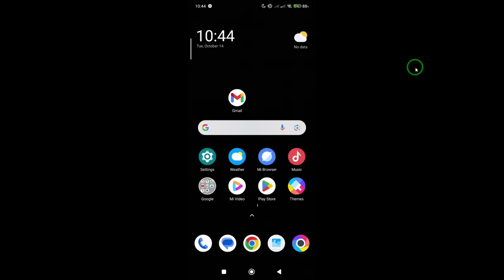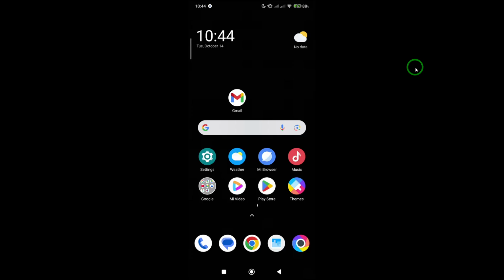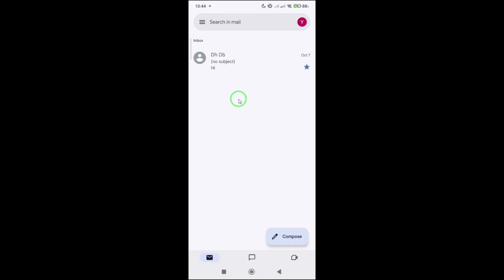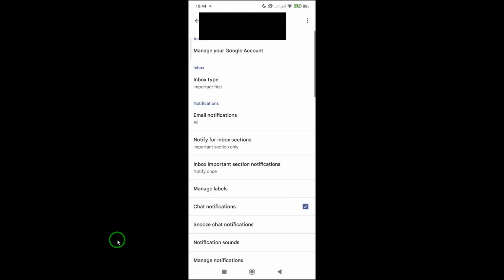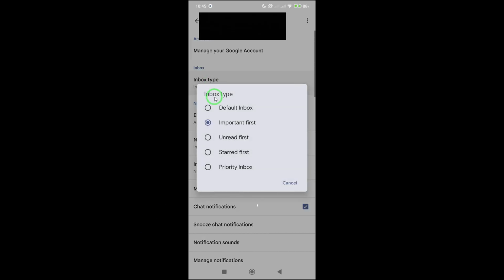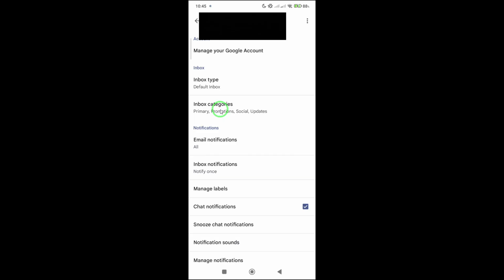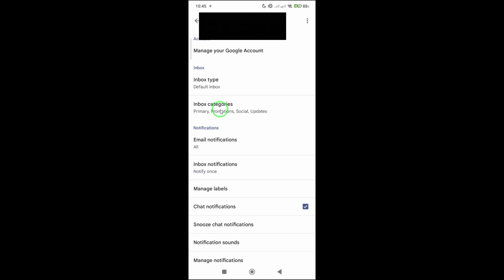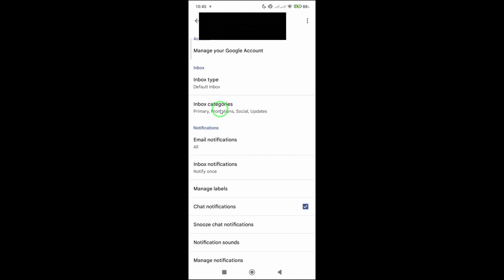How To Set Default Inbox On Gmail (Updated)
Learn how to set your Gmail inbox to Default mode with this simple, updated guide. Perfect for anyone who wants to organize their emails more efficiently and have important messages appear first.

1. Open the Gmail app on your mobile or go to Gmail on a browser

2. Tap the menu (☰) and go to Settings

3. Select your Gmail account

4. Scroll down and tap Inbox type

5. Choose Default inbox-
Timeline:
00:00 Start
00:12 How to do it
01:05 End